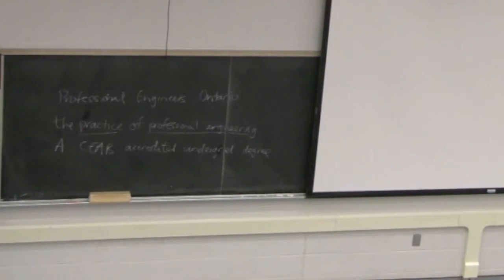4N4 2013 Class 14B